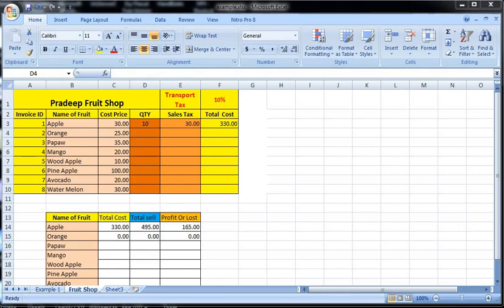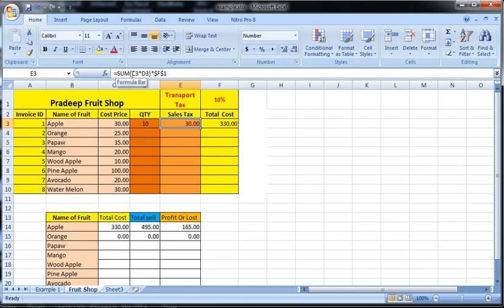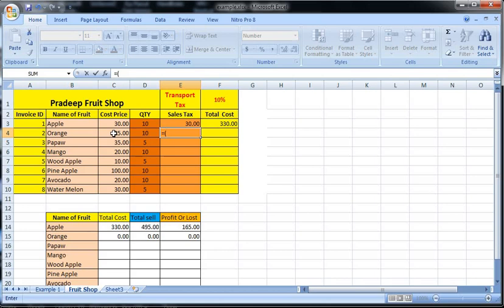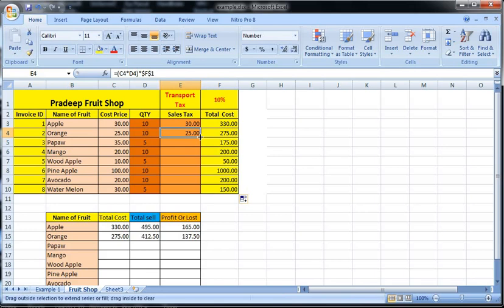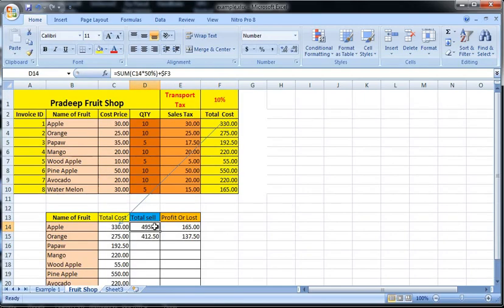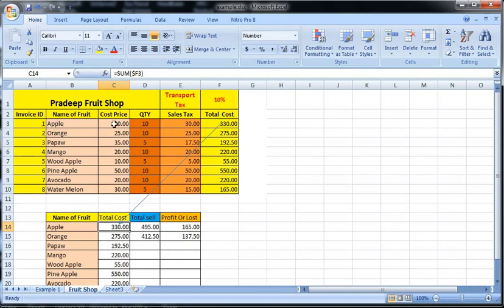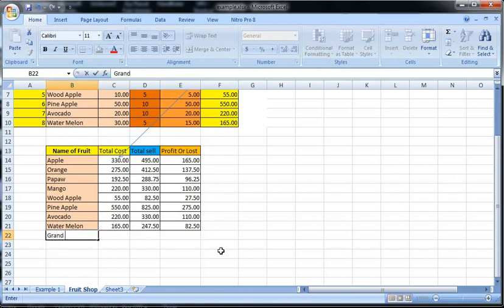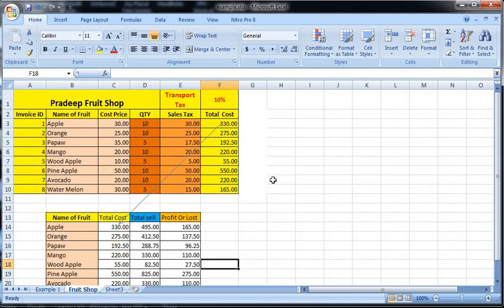Absolute Cell References Part 3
This is the Part 3 of Absolute Cell References can tap the links below to watch the other parts of the video